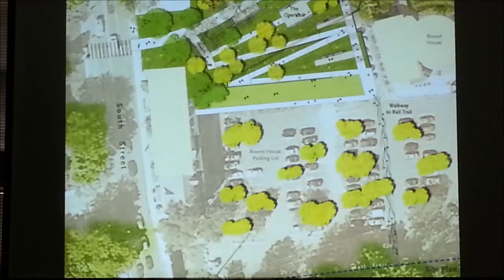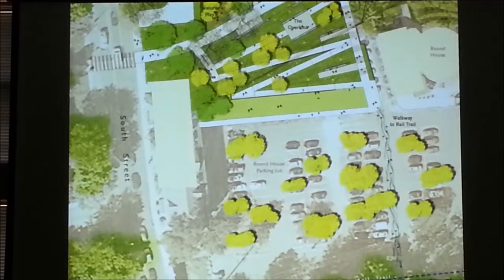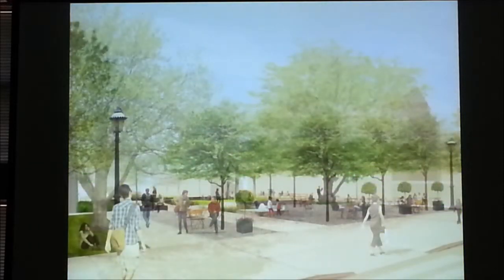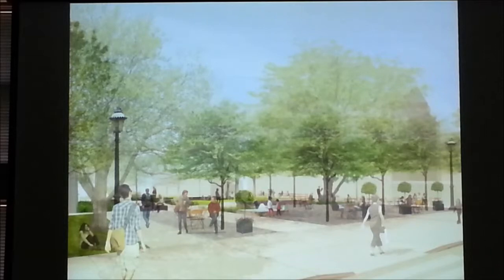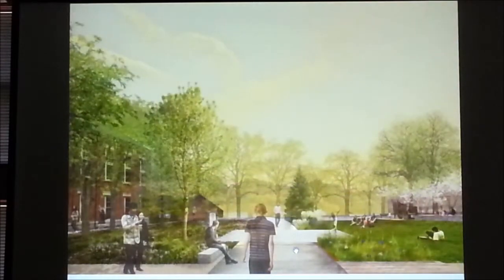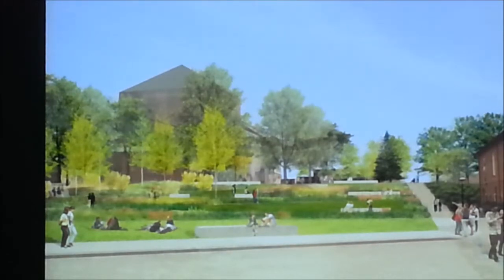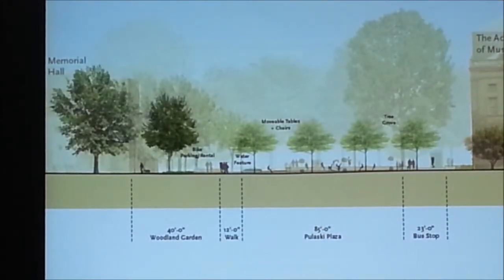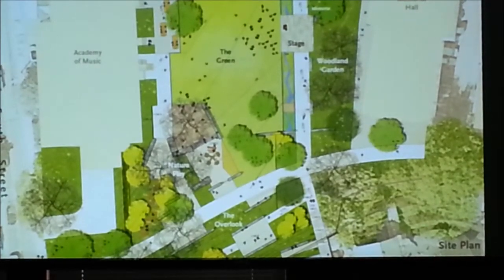Re-Envision Northampton's Pulaski Park Public Workshop June 26, 2014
This is a partial recording of the June 26, 2014 public workshop to Re-Envision Pulaski Park.  Recorded is the entire slide show, which contains the re-envisioned park as proposed.  Missing are the introductory remarks by Northampton DPW Engineer Jim Laurila. This recording was made by Ruth McGrath.